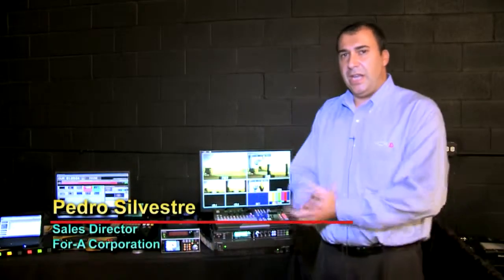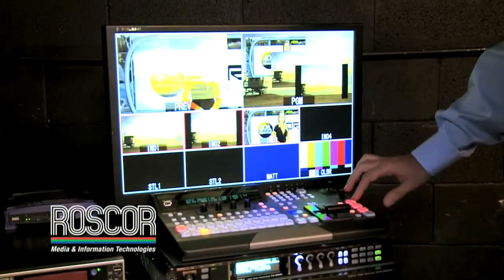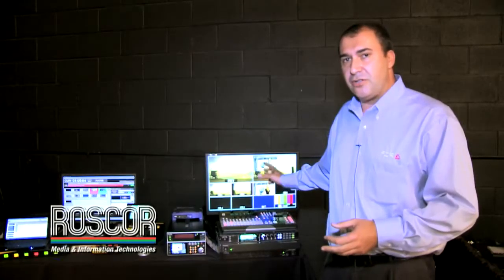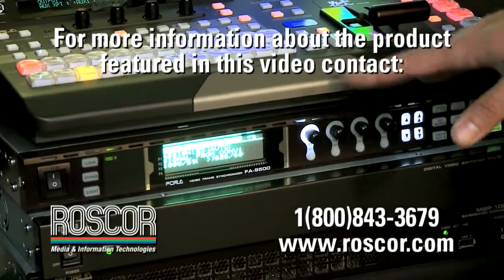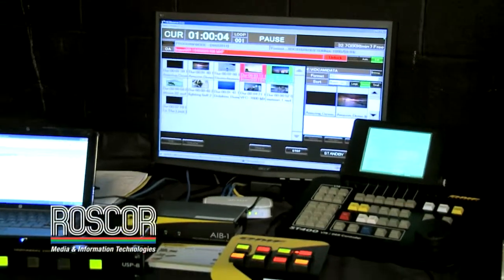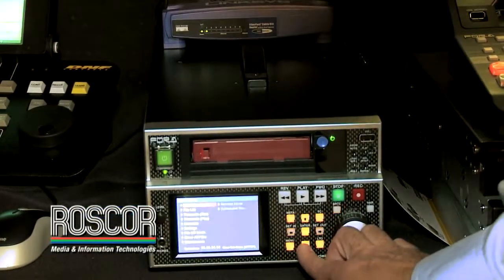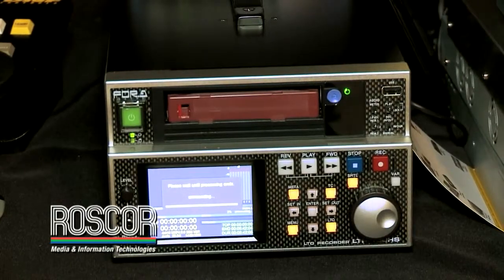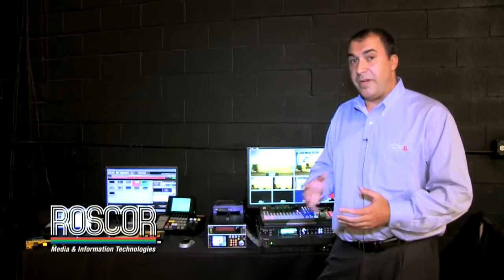For-A at Roscor 2011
Pedro Silvestre of For-A Corporation showcases their HVS-300 switcher, FA-9500 signal processor, MBP-100SX clip server, and the LTR-100HS video archiving recorder at the Roscor 2011 Expo in Chicago